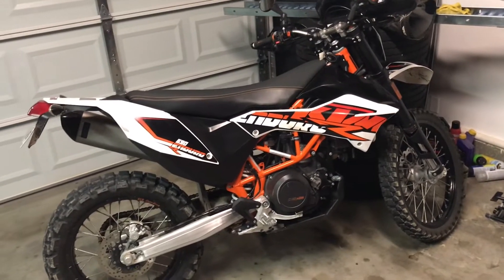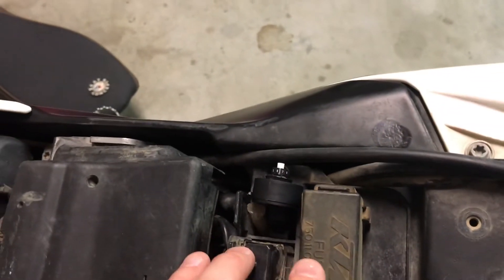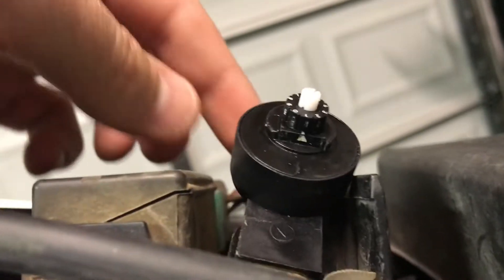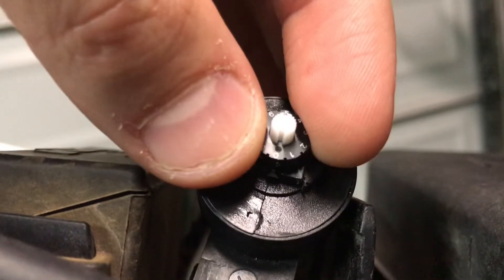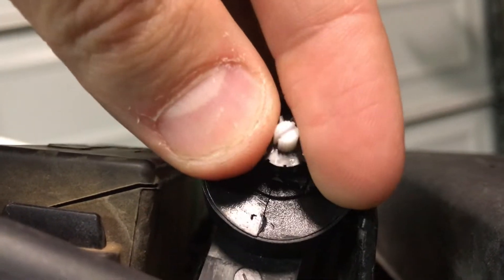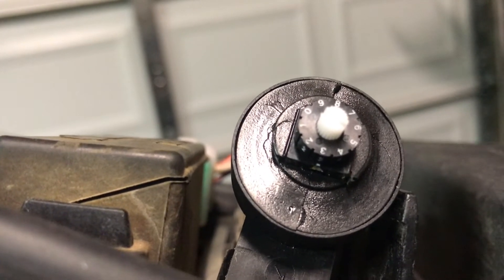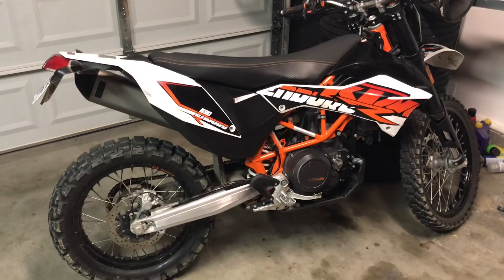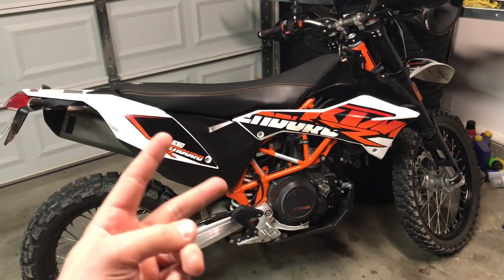Ktm 690 Enduro R Map Switch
Hey guys here's how to change the Map on your 690 Enduro.
-Thumperman!
0-Bad gas
1-Slow
2-Fast
3-Smooth Fast
4-9-Same as 3